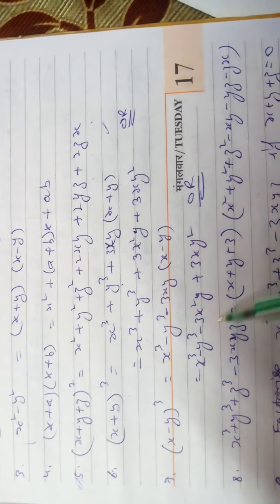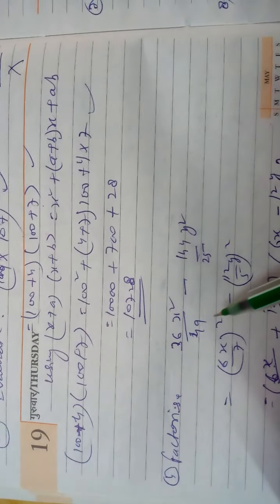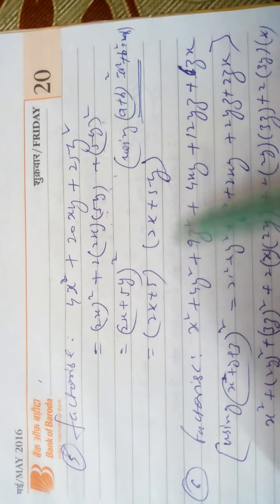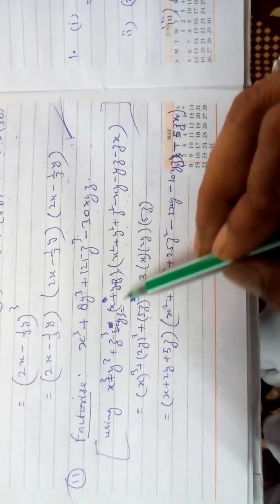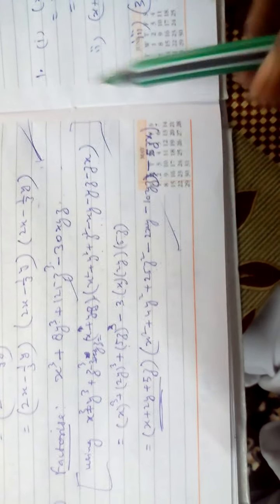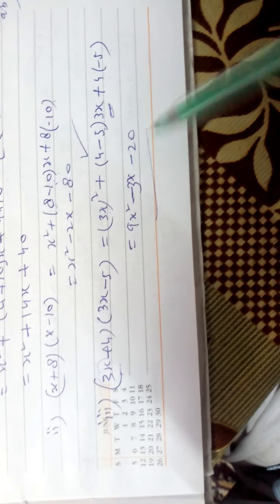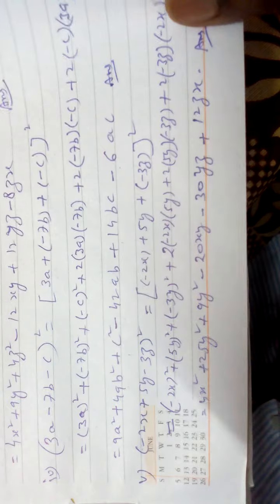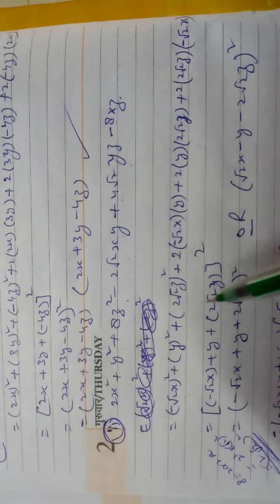NCERT IX MATHS CH 2: POLYNOMIALS LECTURE 5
Algebraic identities & Ex.2.5( 1 to 5 )